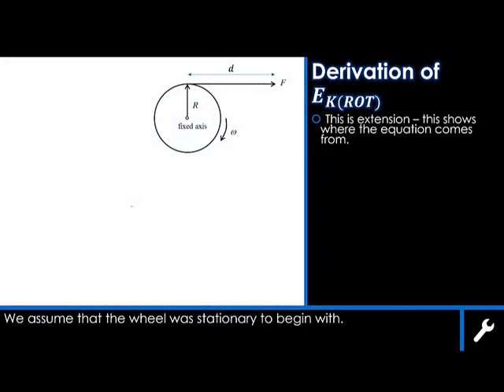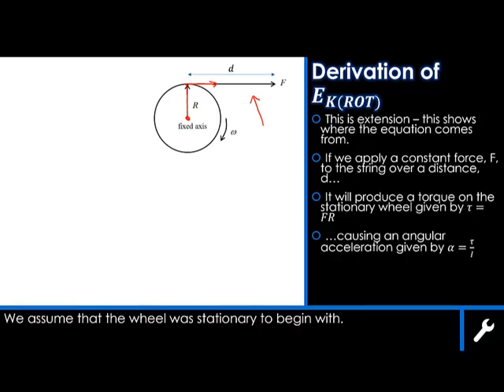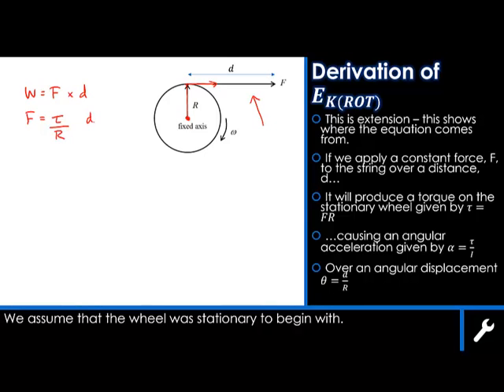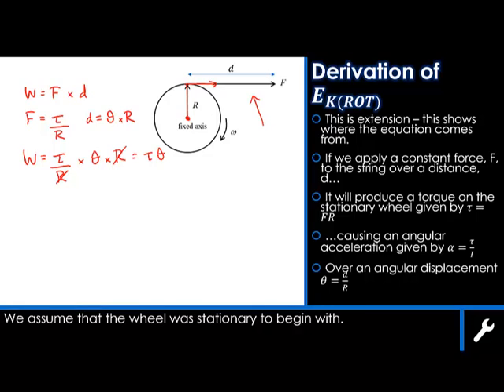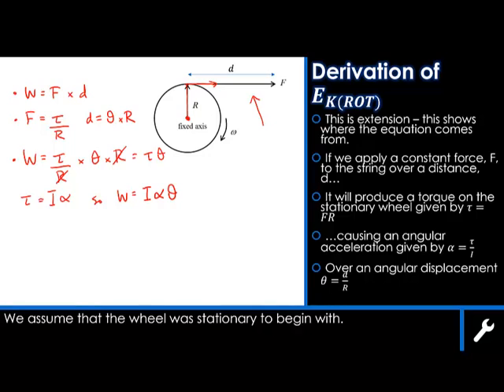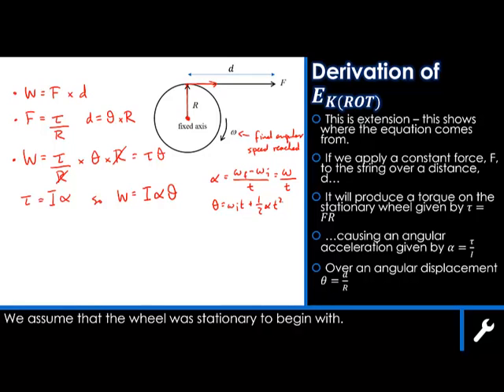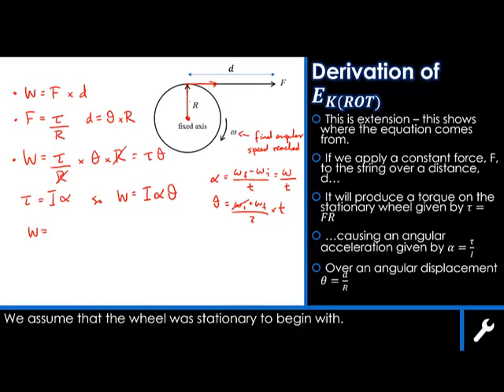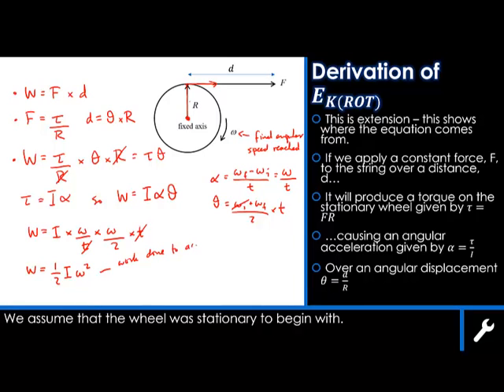3 rotational kinetic energy derivation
This short video goes over how the rotational kinetic energy equation can be derived from the work done on a spinning wheel.